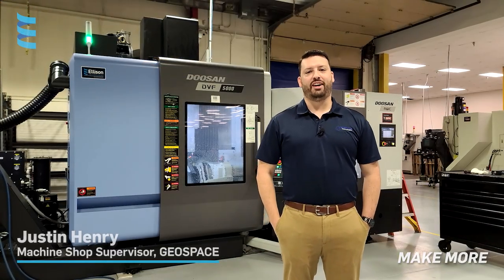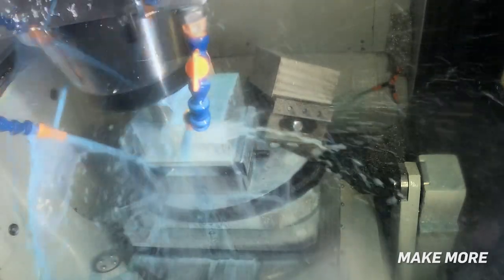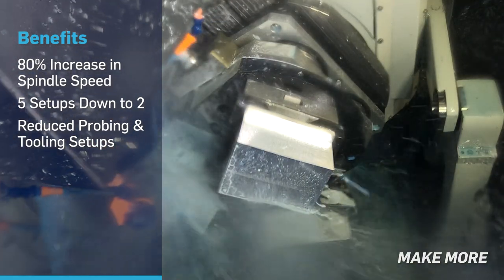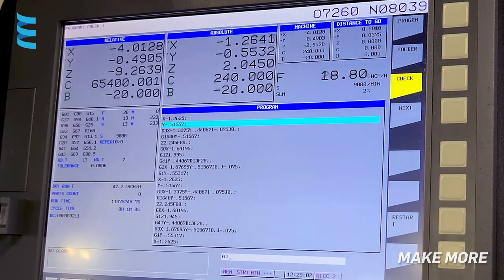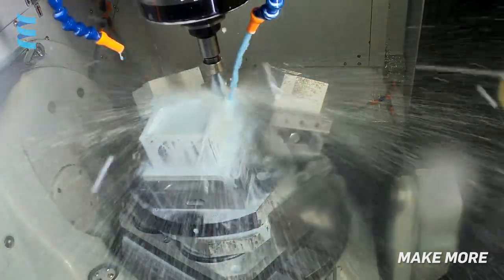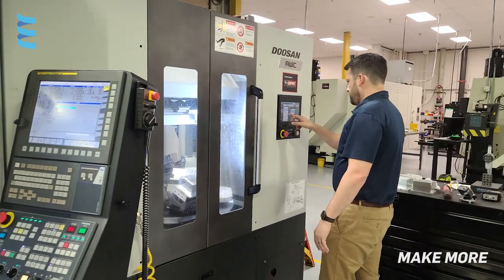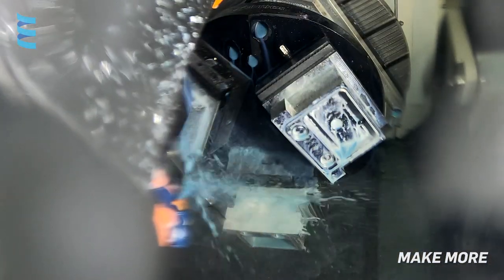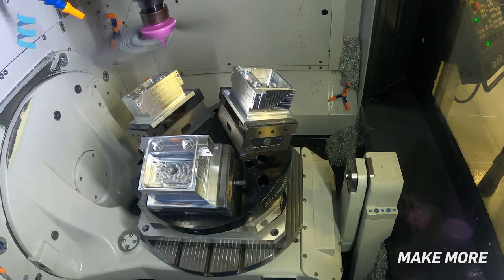Customer Story | Reducing Cycle Times & Increasing Productivity with Geospace Technologies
"Every part that we run through it [DVF] has had about a 30-60% cost reduction.” – Justin Henry, Geospace Technologies

When it comes to productivity and cycle times, 5-axis technology is a sure way to increase your profitability and OEE. With an excellent ROI and growing revenue stream, check out the full story on why Geospace Technologies chose DN Solutions America's DVF 5000 with the reliable support from Ellison Technologies.